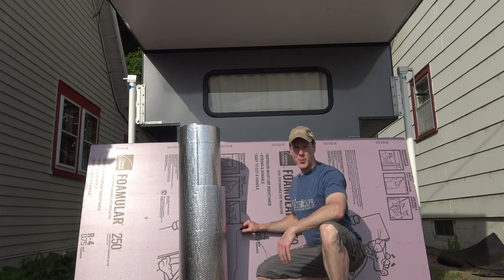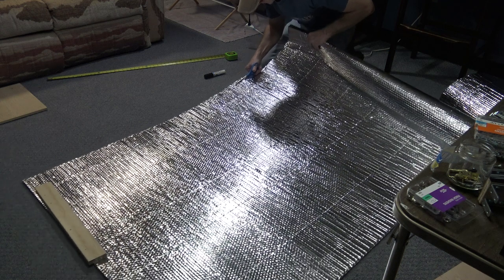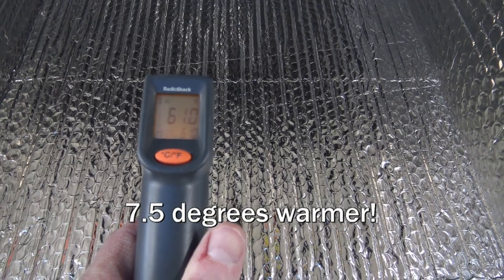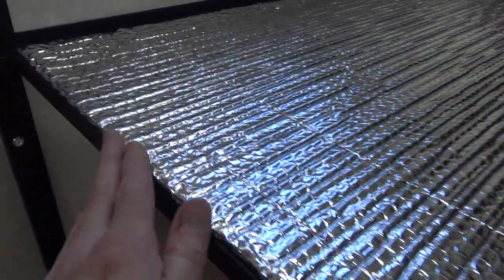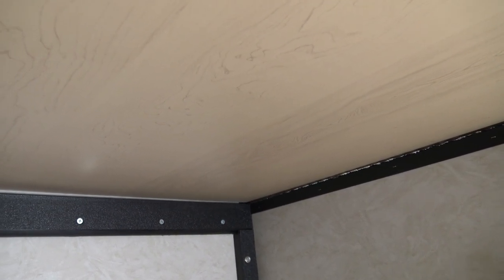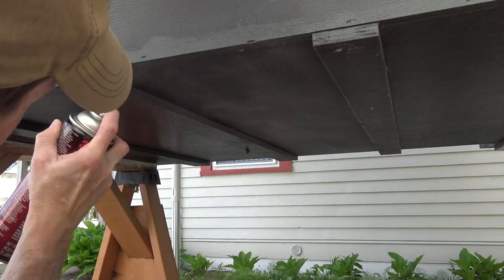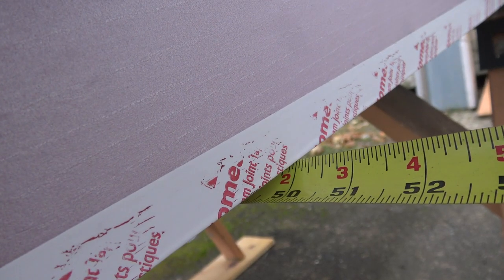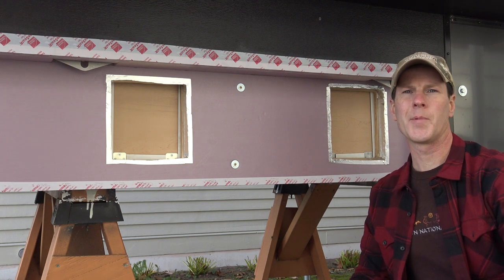Adding Insulation: Four Wheel Camper Shell Buildout #5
In this video I add some much needed insulation to the cabover as well as the tub of my Four Wheel Camper Hawk Shell.

I ended up adding a lot more tape.  Essentially taping every joint.